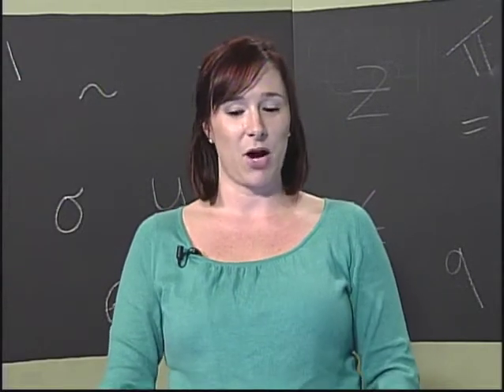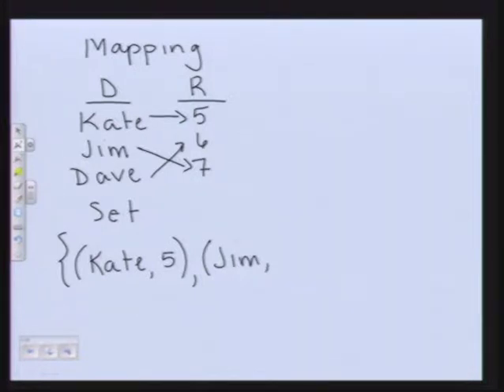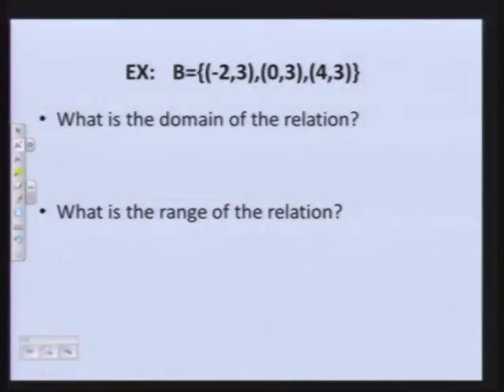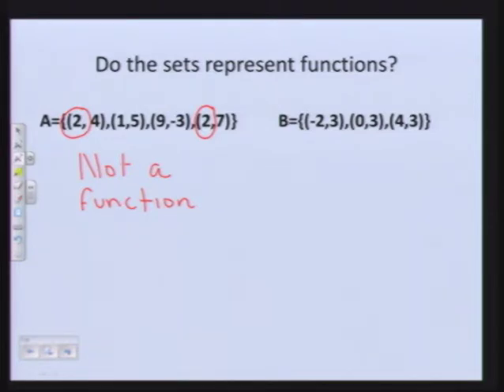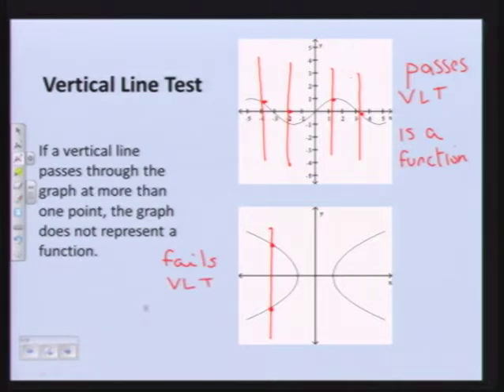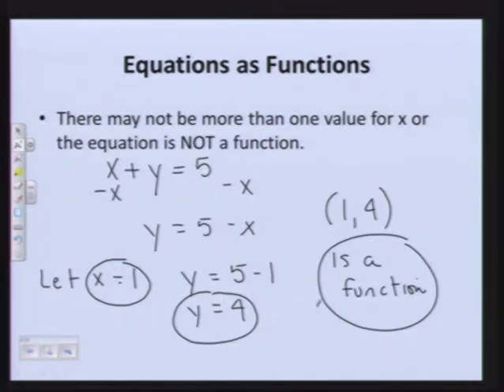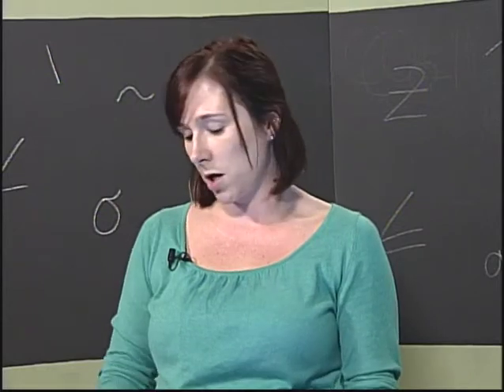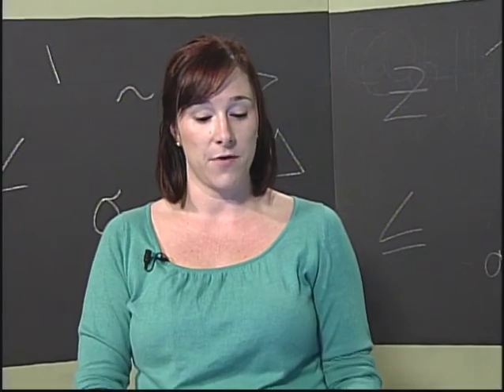Segment 1 - Basics of functions & their graphs